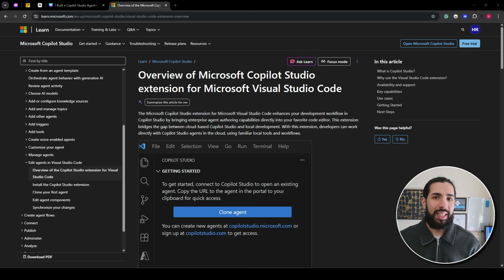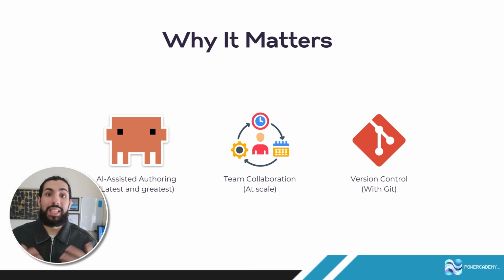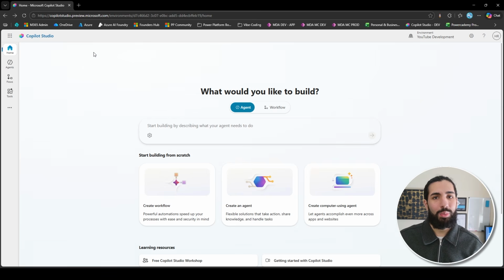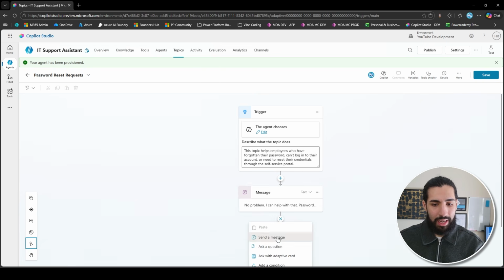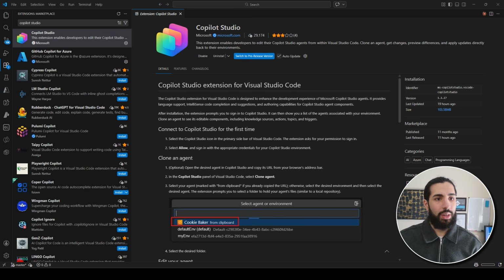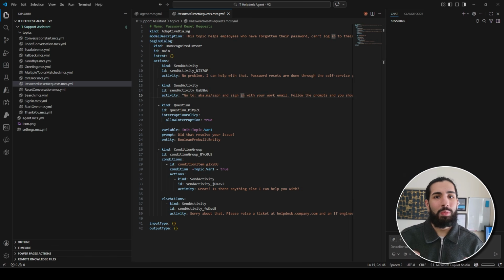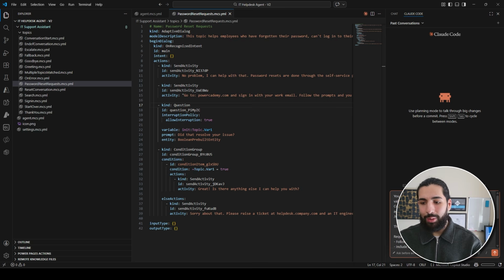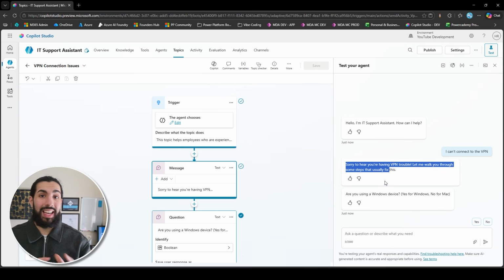I Built a Copilot Studio Agent in VS Code - Is Low-Code Dead?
⚡ WANT TO UPSKILL YOUR TEAM?

If you're a Microsoft Partner/Business utilising the Microsoft ecosystem looking to get your team hands-on with tools like this - we run workshops for your teams at Powercademy.

The Copilot Studio VS Code extension hit General Availability in January 2026 - and almost nobody is talking about it.

In this video, I walk through the full workflow end to end: building an agent in the portal the normal way, cloning it to VS Code, reading the YAML, using Claude Code to generate a brand new topic from a prompt, and getting the whole thing under Git version control.

If you've been living in the Copilot Studio web UI and wondering what the pro-code side looks like, this one's for you.
⏱️ TIMESTAMPS
0:00 Introduction
1:05 What the extension is & how it works
2:13 Why it matters
3:27 Building the baseline agent in Copilot Studio
6:45 Cloning the agent to VS Code
7:44 Walking through the YAML files
8:55 Using Claude Code to generate a topic
10:32 Pushing the AI-generated topic back to the portal
11:02 Is low-code dead?
12:42 Upskill your team with Powercademy